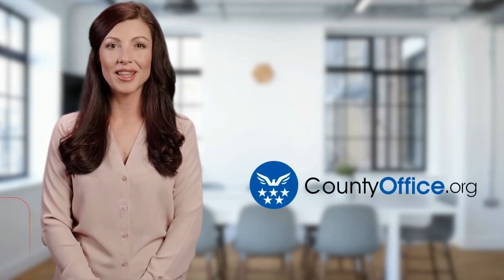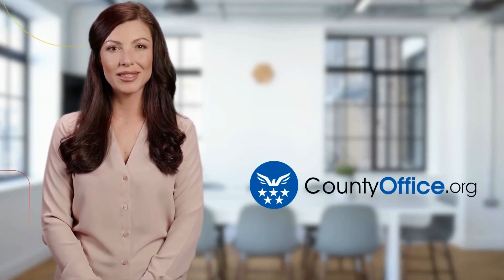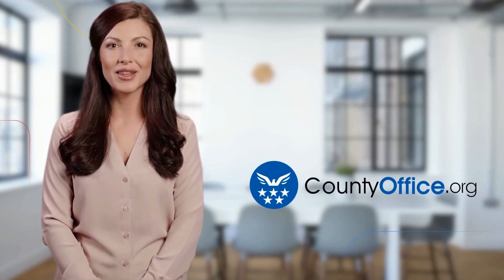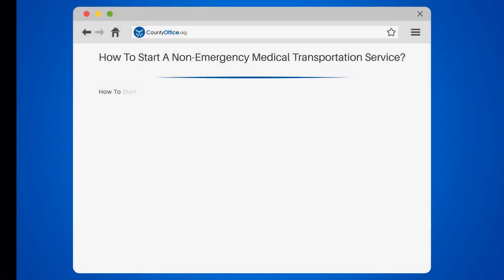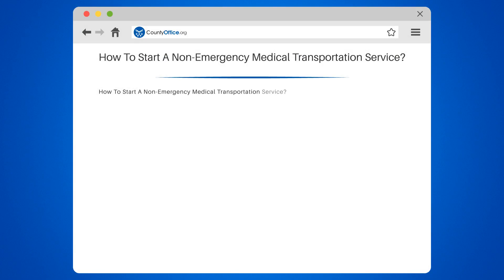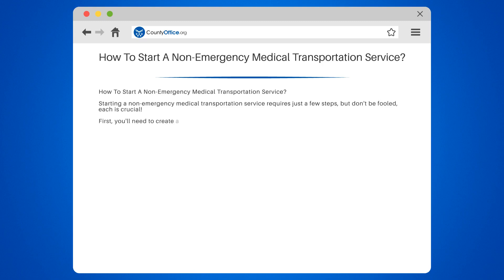How To Start A Non-Emergency Medical Transportation Service? - CountyOffice.org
How To Start A Non-Emergency Medical Transportation Service? Are you interested in starting a non-emergency medical transportation service but unsure where to begin? In this enlightening video, we'll guide you through the crucial steps required to establish a successful business in this field.

We'll begin by discussing the importance of a well-crafted business plan, which serves as your roadmap to success. We'll then cover the licensing and permits required, which can vary by state, and the resources available to help you navigate this process.

Next, we'll explore the necessity of ADA-compliant vehicles and the amenities they should include, such as wheelchair lifts. We'll also discuss the importance of insurance, including liability and malpractice coverage.

Hiring trained drivers and medical staff is essential, and we'll explain why their professionalism can make or break your business. Lastly, we'll share marketing strategies to help you reach potential clients and grow your non-emergency medical transportation service.